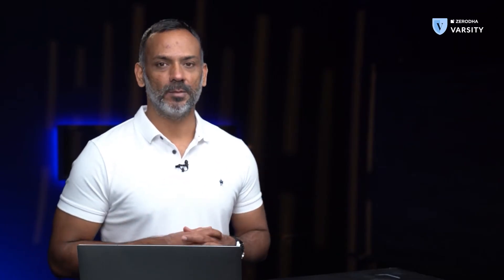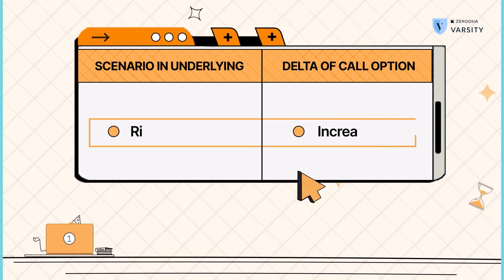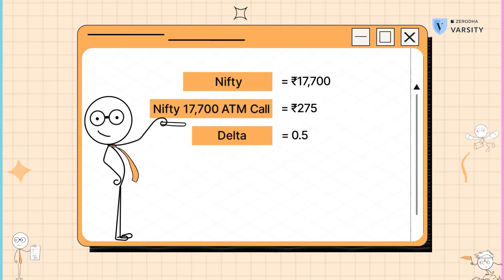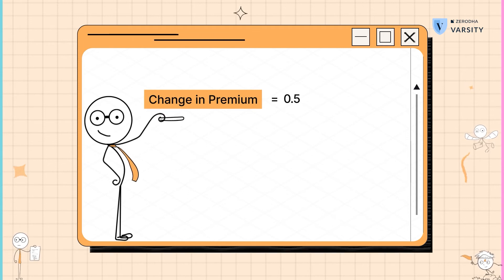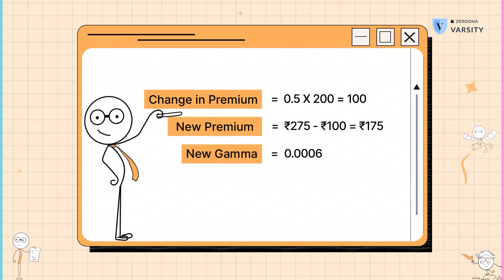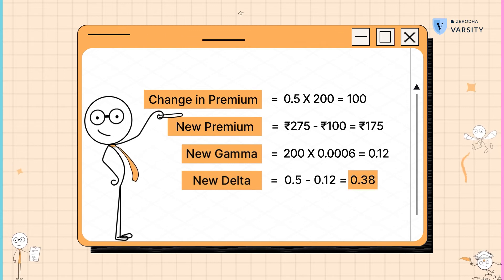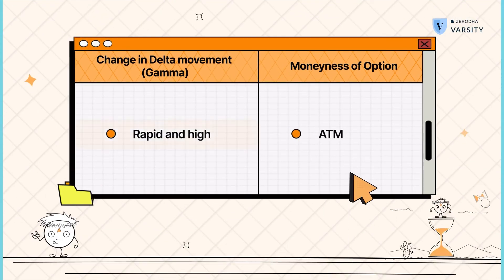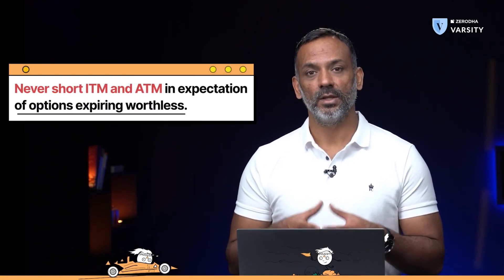8. Gamma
In the previous video, we learned about delta, one of the option greeks. Delta helps you figure out the change in premium for a given change in the underlying price. But how do you  figure out the rate at which delta changes? These where gamma comes in, it helps you figure out the change in delta for a given change in  the underlying.